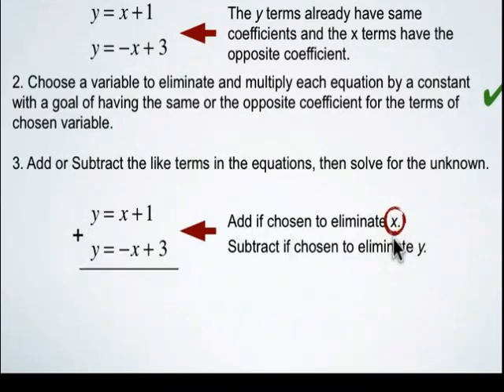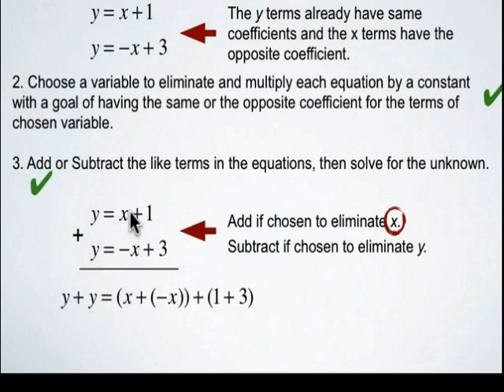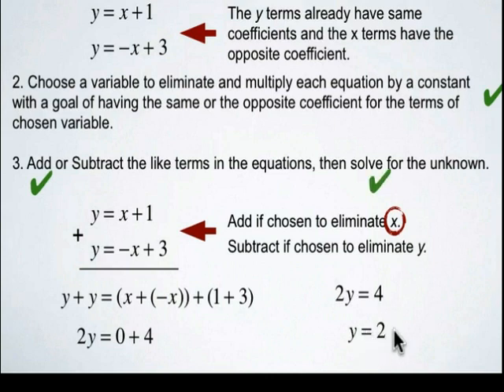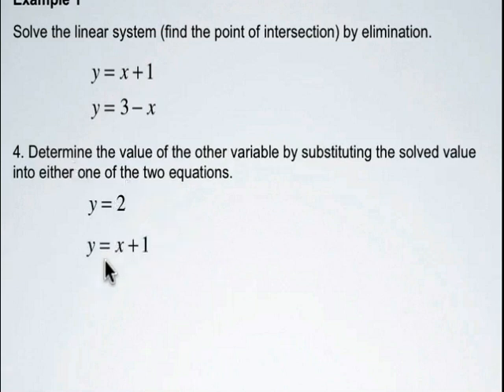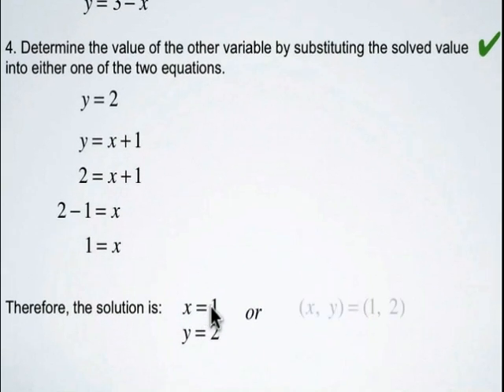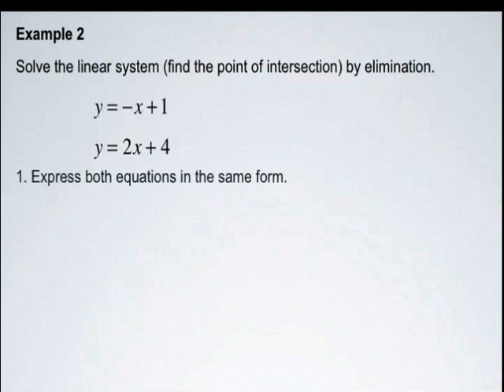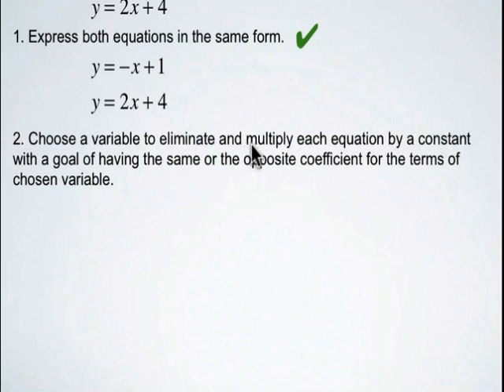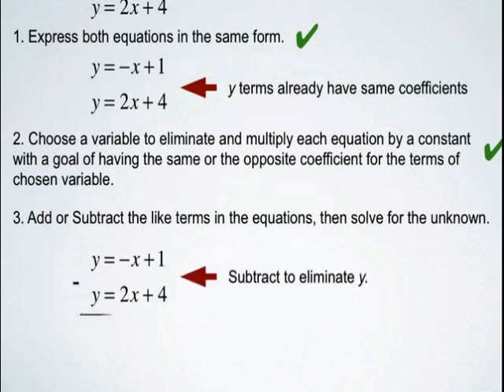Solving Linear Systems by Elimination 3